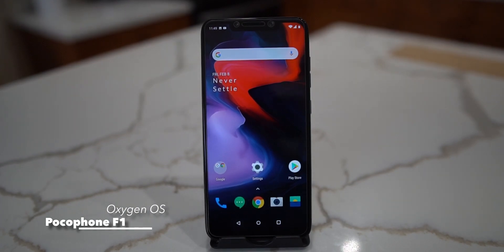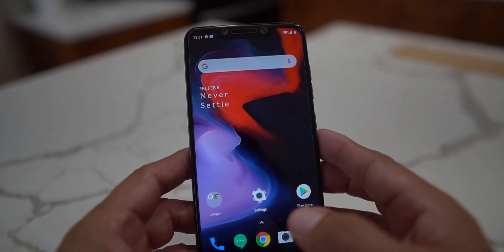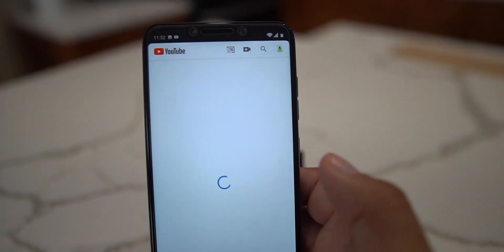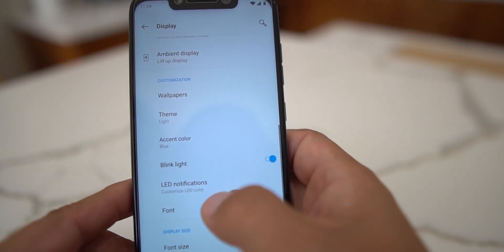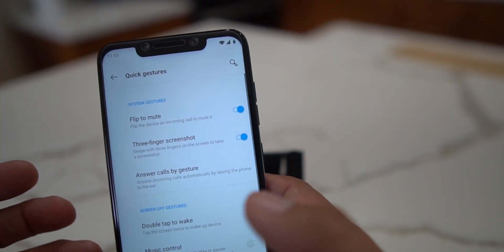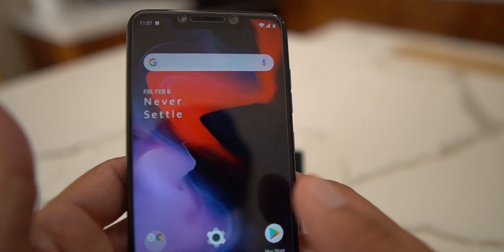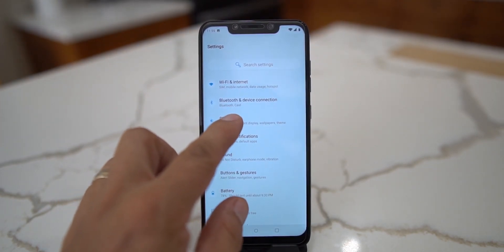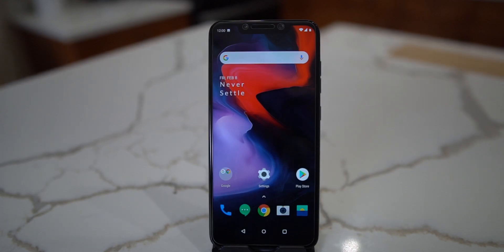Pocophone F1 - Oxygen OS First Look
Oxygen OS project closed for now keep you posted on any changes in the future updated links below if needed

updated link project closed for now

Oxygen OS finally comes to the Pocophone F1. I take a look at Oxygen OS on the Poco.

Op6 port
OxygenOS-v9.0.3-OP6-sGSI-beryllium.zip

Op6T port
OxygenOS-v9.0.11-OP6t-sGSI-beryllium.zip

Munchy Cool Channel
How to install OXYGEN OS ON POCOPHONE F1